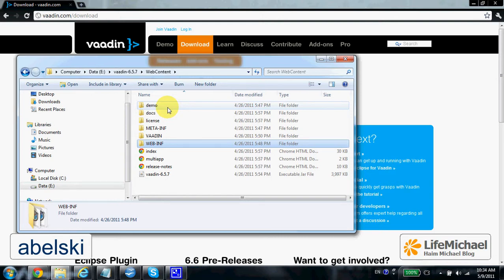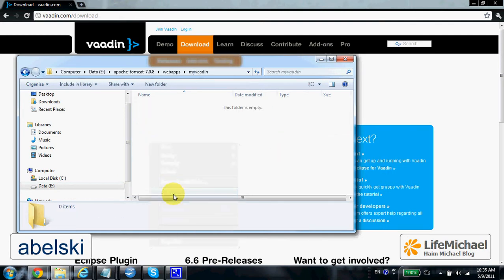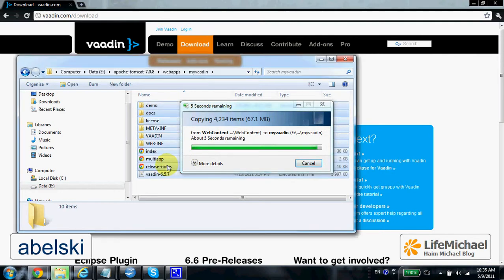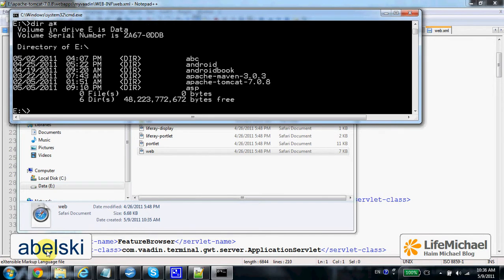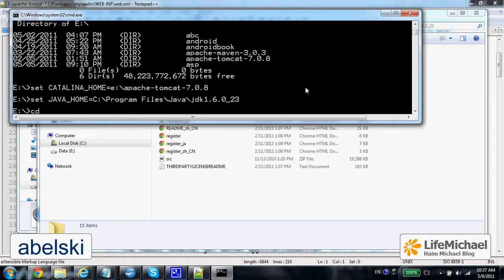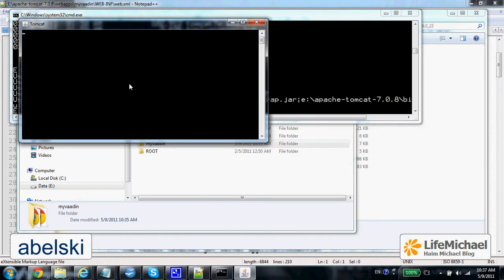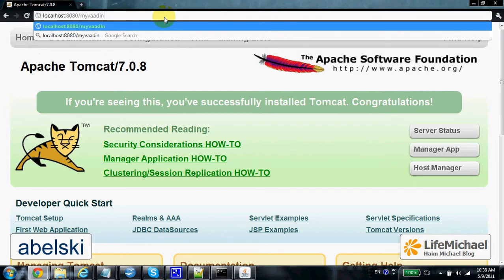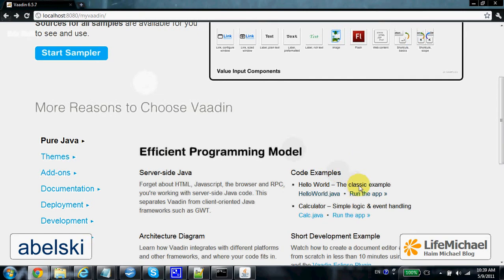Vaadin Test Drive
Short video clip that explains how to run the Vaading Java framework.